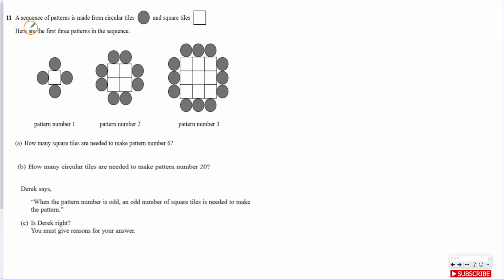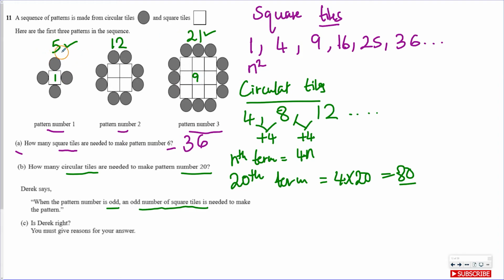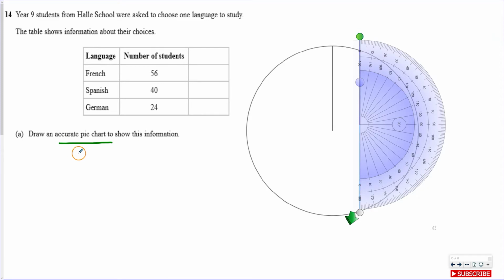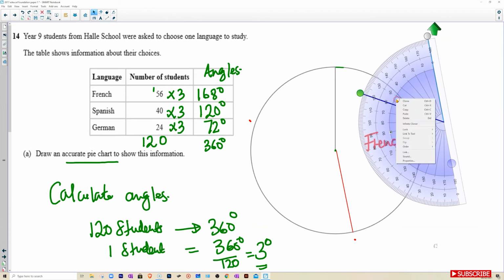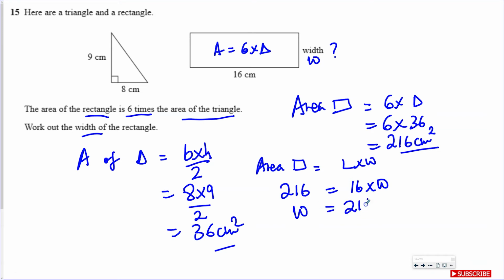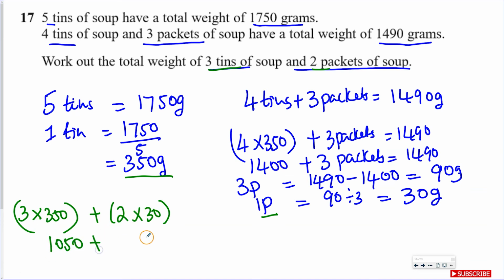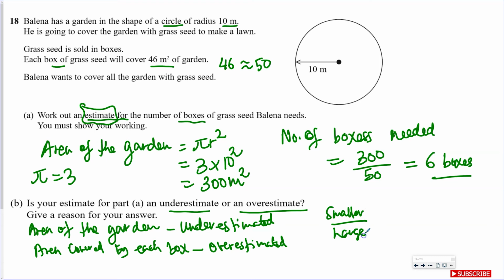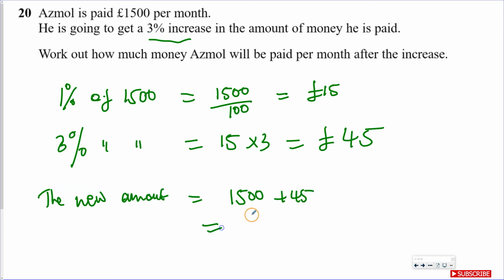GCSE Edexcel June 2017 Maths Foundation Paper 1 Q 11 - 20 (2021)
In this session I go over questions 11 to 20 from the Edexcel GCSE Foundation maths June 2017 Paper 1.